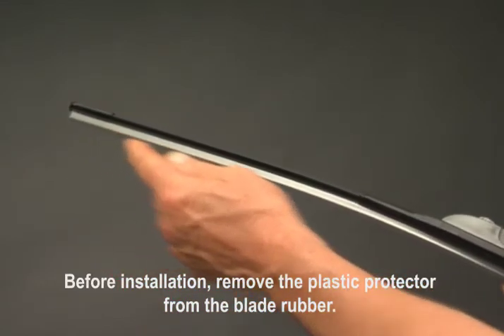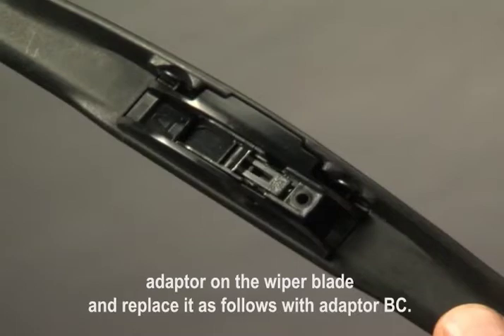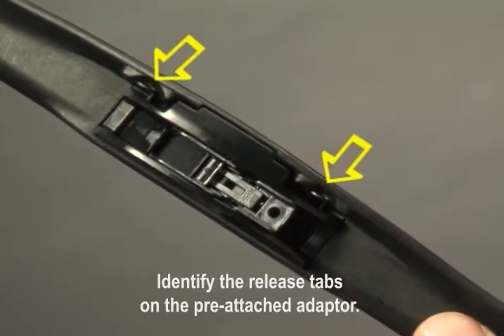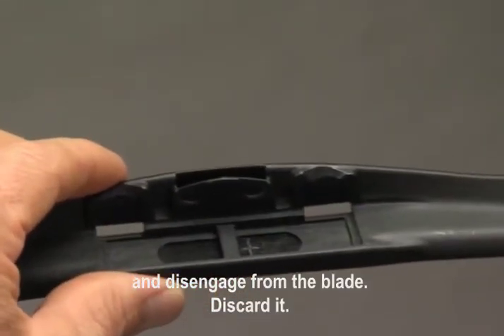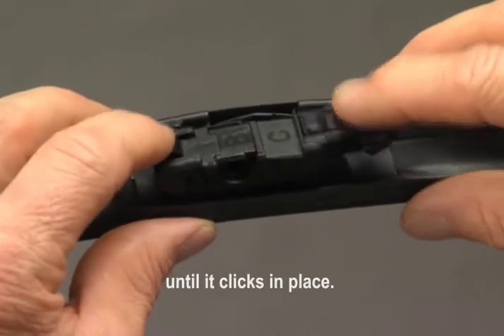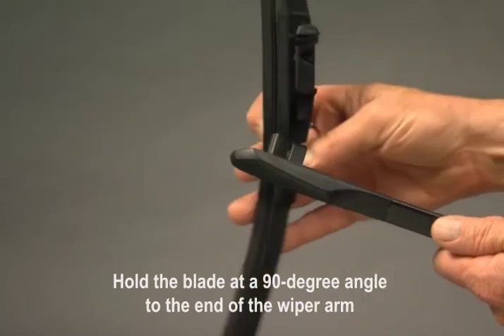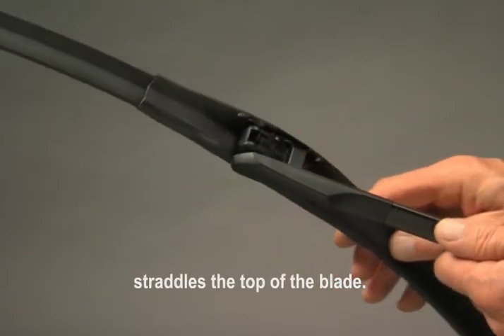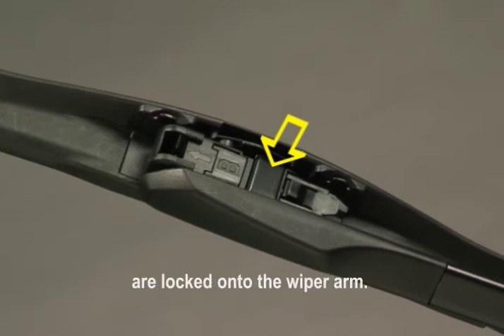TRICO Maxx® Side Pin Short Wiper Installation (CC)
- Before installation, remove the plastic protector from the blade rubber.
- With this arm type, it is necessary to remove the pre-attached adaptor on the wiper blade, and replace it as follows, with adaptor “BC”.
- Identify the release tabs on the pre-attached adaptor.
- Using your index fingernails, pull both release tabs toward you.
- The pre-attached adaptor will tilt toward you and disengage from the blade. Discard it.
- Locate adaptor “BC” and position it so that the release tabs face up. Tilt adaptor “BC” back into the cavity in the blade until it “clicks” in place.
- Both release tabs must lock onto the blade before proceeding to the next step.
- Hold the blade at a 90 degree angle to the end of the wiper arm and push it all the way onto the arm pin.
- Rotate the blade until the tab on the top of the arm straddles the top of the blade.
- The wiper blade will lock onto the arm where indicated.

For more information or further assistance, go and let us know how we can help!